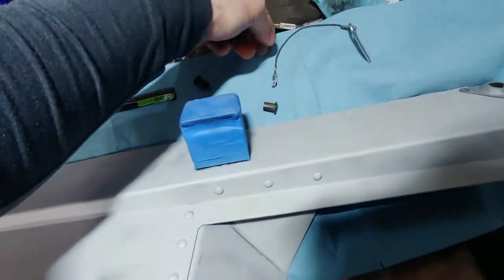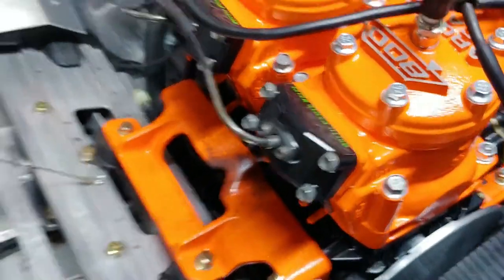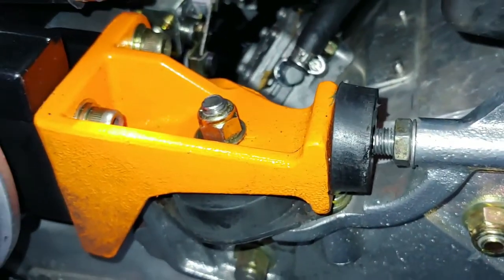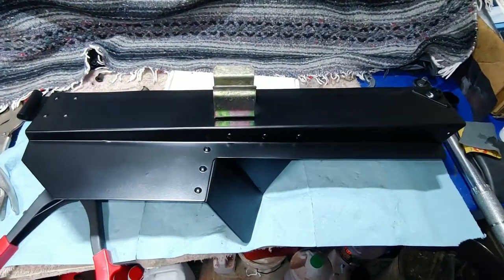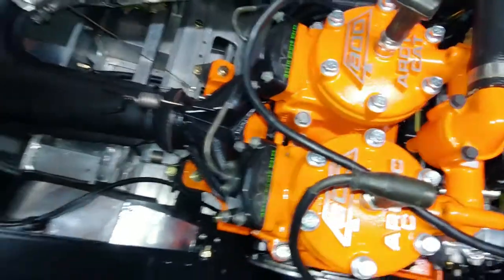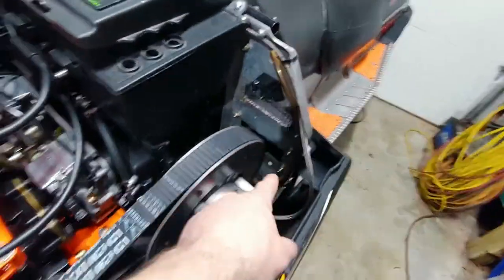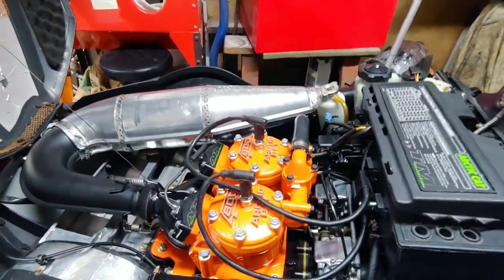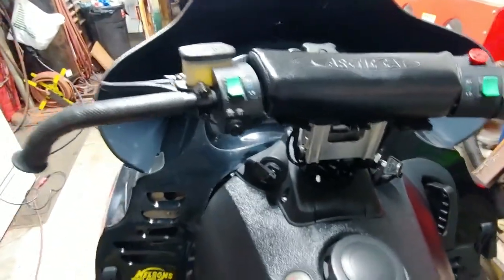02 Arctic Cat ZR 800 CCE Rebuild Part 19 || Belt Alignment & Corrections [That Was Close!?]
Welcome back to Fixin2ride- Official Channel, Sled Heads!!!

 This is part 19 of the series of my 02 Arctic Cat ZR 800 rebuild. In today's video, "02 Arctic Cat ZR 800 CC Rebuild Part 19 || Belt Alignment & Corrections [That Was Close!?]"... Going over a couple of issues after the first shake down ride from the last video and you won't believe what I found!!!

Thanks for taking the time to swing by again!

Anyway, Enjoy the Video and check out the links below for sled parts and people I used for this build.

God bless!
  Thank you to everyone that followed along with this build. it's been an awesome journey! I hope that you enjoyed it as much as I have!

 I want to give a Special Shout Out and thanks to some people that helped me with the parts of the build...

1. Jeff Kirby- whom I got the sled from!
2. Keith Loudermilk @ WestMichiganSnowmobileParts.com!
3. Bryan Pool for attaining the engine and sending it to me!
4. Chad at Mickey's Sled Parts and Repair for rebuilding the Crank!
5. NorthernCrankShaft.com for the Outer Crank Bearings!
6. Keith & Eric Loudermilk @ West Michigan Snowmobile Parts - Composit 1.25" Talon Track!
7. Pro-X for the Top End kit!
8. Cometic for the Crank seals and Full Gasket kit!
9. Prismatic Powders for all of the powder used in coating the parts!
10. VHT for the Single Stage Epoxy Black Semi Glass Paint!

LINKS:

- Mike Miller (Arctic Cat water pump rebuild kits)
Ebay Listing
- Tradesmen Fasteners (in Michigan) Tool/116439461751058

Here are some of the things used in the making of this video...
1.Smart Phone TriPod:
2.Smart Phone Tripod TALL
3. Wireless Lapel: